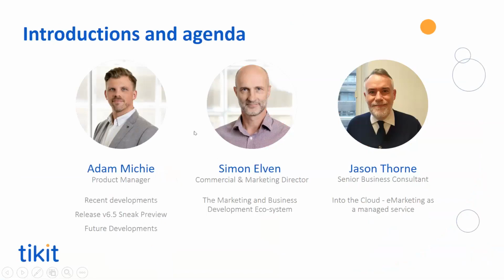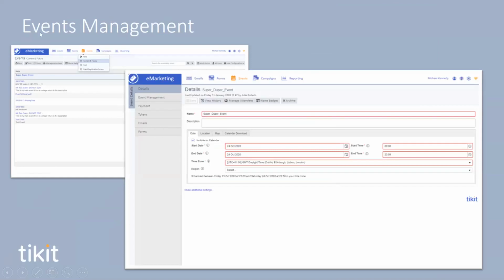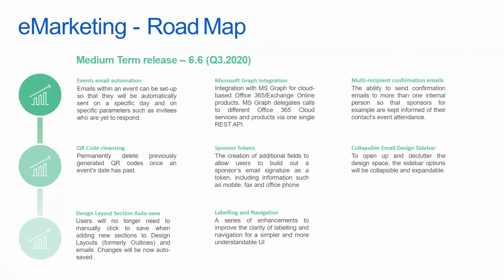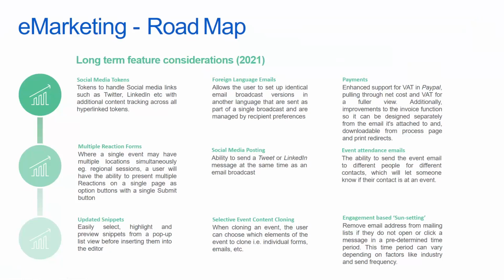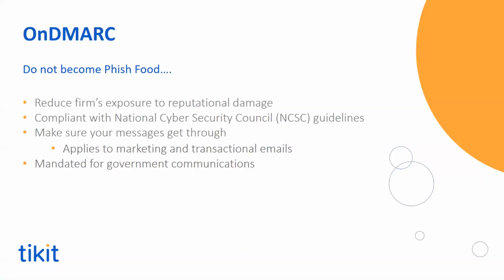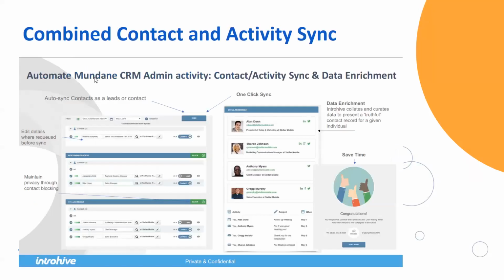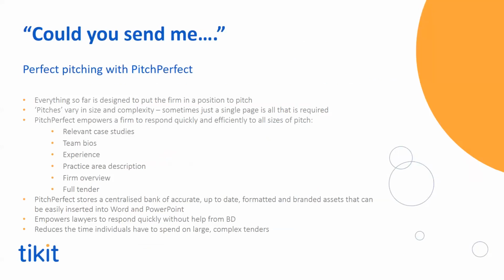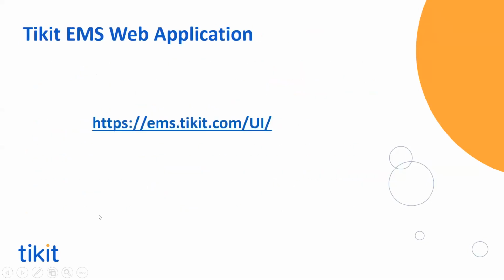Tikit eMarketing Virtual User Group 02/20/2020